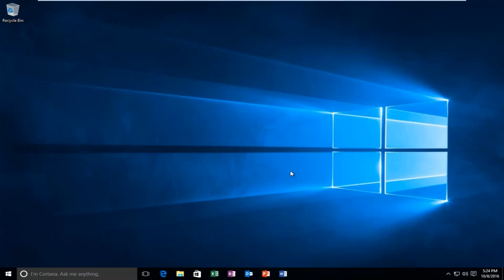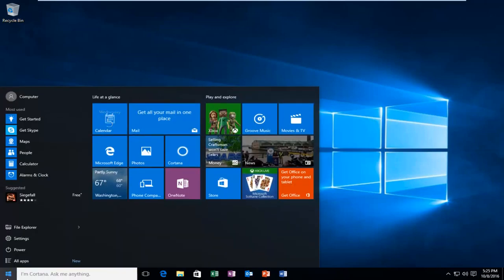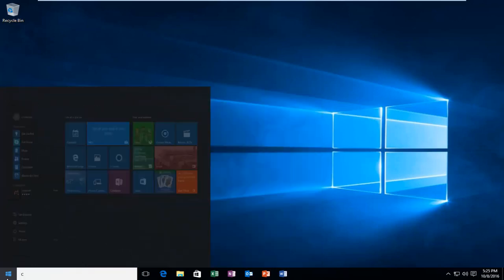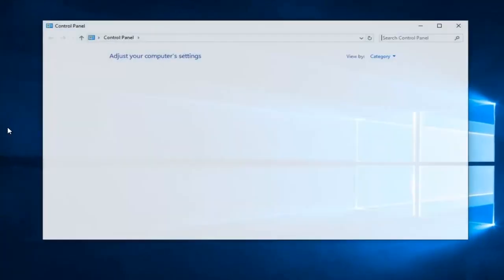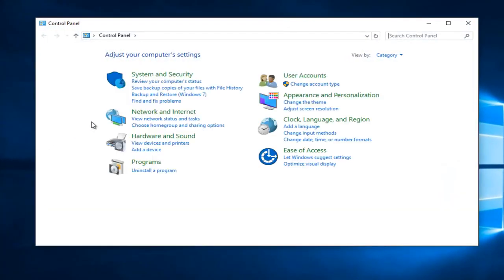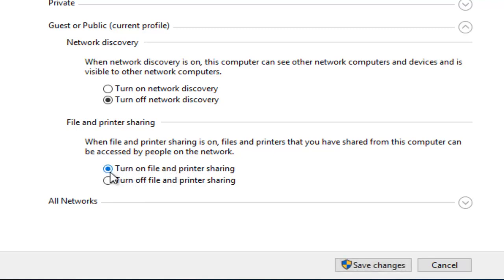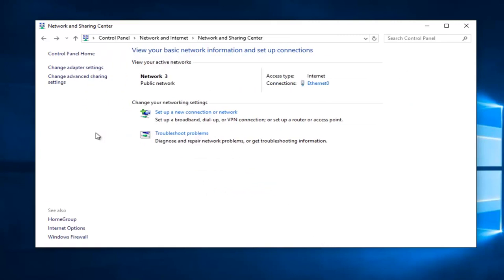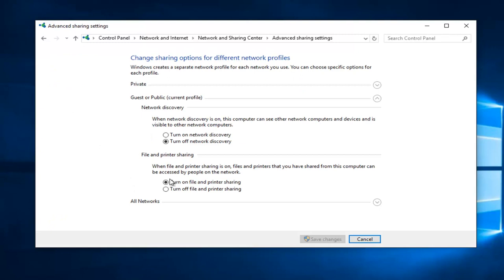How To Turn On File And Printer Sharing In Windows 10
This tutorial will show how to turn off the printer and file sharing feature in Windows 10.

Issues addressed in this tutorial:
turn on file and printer sharing does not save
turn on file and printer sharing setting windows cannot saved
turn on file and printer sharing windows 10
turn on file and printer sharing windows 10 registry
turn on file and printer sharing keeps turning off
can't turn on file and printer sharing windows 7
cannot turn on file and printer sharing windows 7
turn on file and printer sharing not working
turn on file and printer sharing windows 10 cmd
turn on file and printer sharing windows 10 not working
turn on file and printer sharing windows 7 does not save
turn on file and printer sharing windows 7 not working

File and printer sharing is the ability of a computer running Windows to share a folder or attached printer with other computers on a network.

File sharing allows you to make files and folders in a shared folder accessible to others on the network to view, copy, or modify.

Printer sharing allows you to make an attached printer available to other computer users on the network.

If you are connected to a public network location (ex: café or library), then you may wish to turn off file and printer sharing until you are connected to a private network location (ex: home or work).

This tutorial will show you how to turn on or off file and printer sharing on your Windows 10 PC.